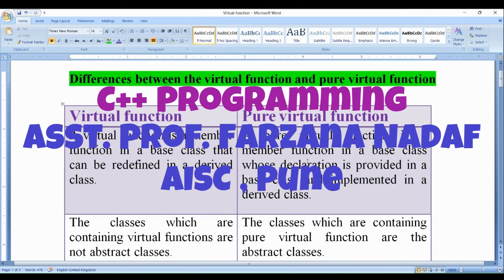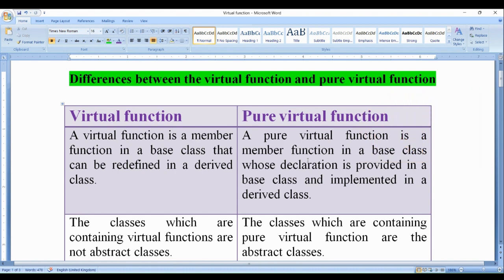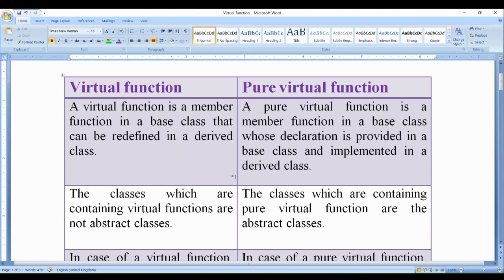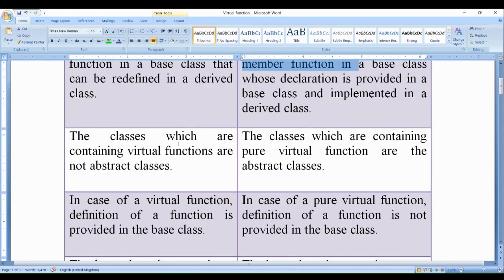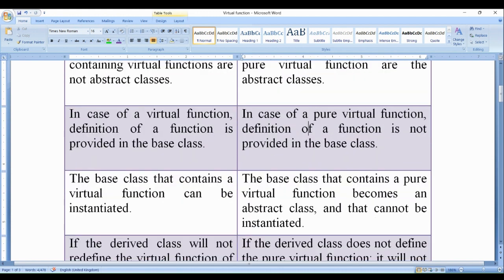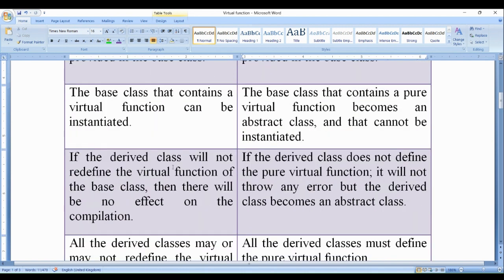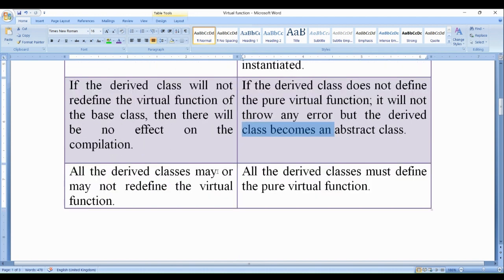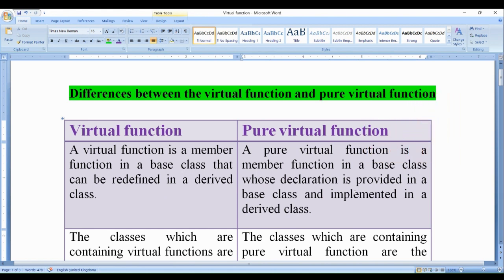26 Virtual Function Vs Pure Virtual Function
26 Virtual Function Vs Pure Virtual Function